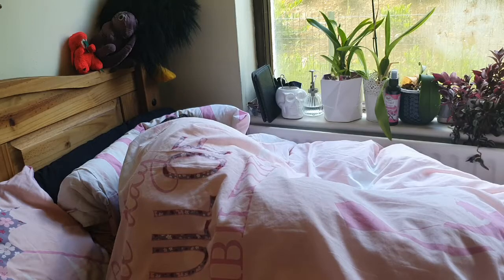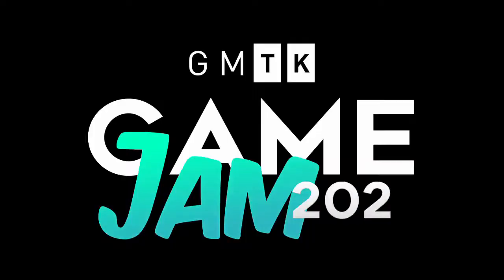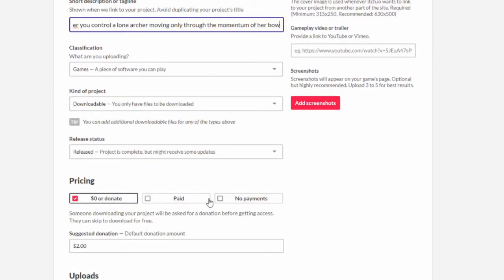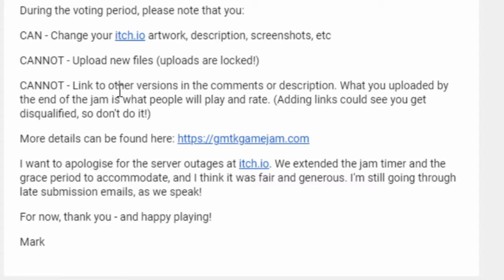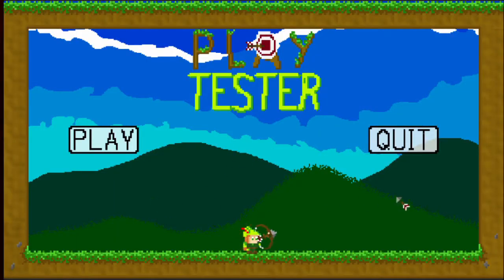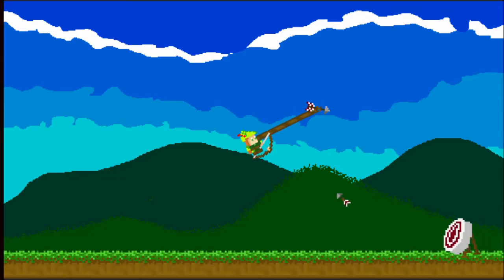Making a game in 48 HourS!!! | GMTK Game Jam 2021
In this video we make a dev-log for our GMTK game jam submission "Playtester". In this video we cover the inception of the idea, making the basic game mechanics, establishing an art-style in pixel art, learning to make music and making quality voice overs for your game, as well as level design tips and tying everything off.

I'd really appreciate it. Also please play my and other people's jam games and give us some feedback. When building games, feedback from players is invaluable!.

Cheers, and take it easy!